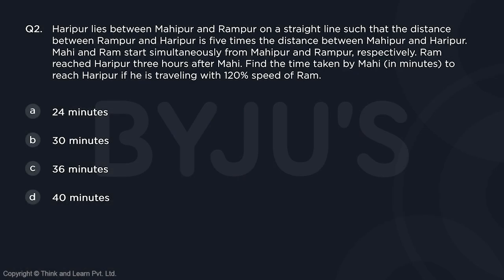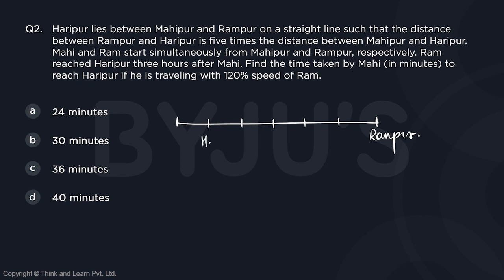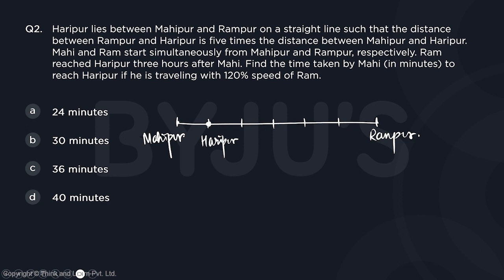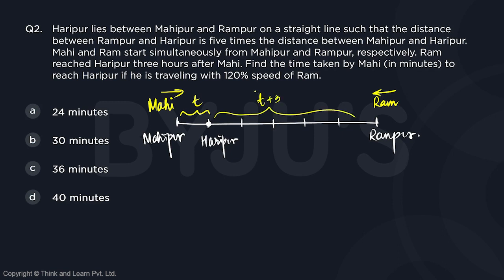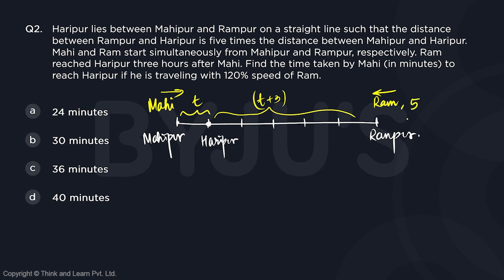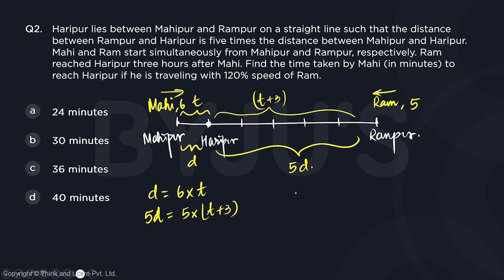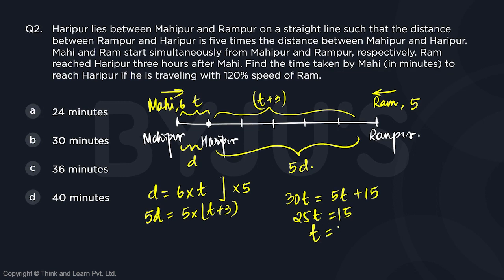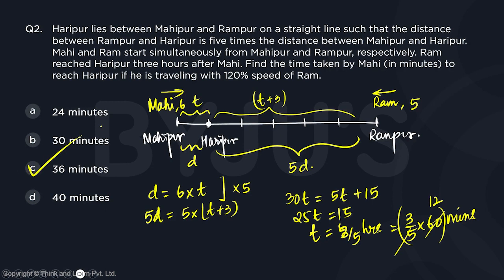CAT GNSSTHV964 Q2